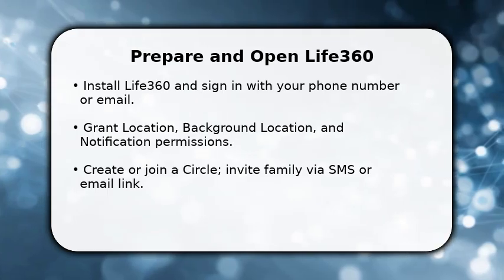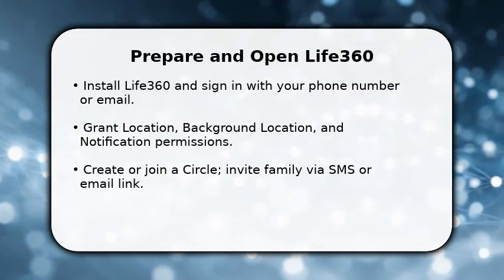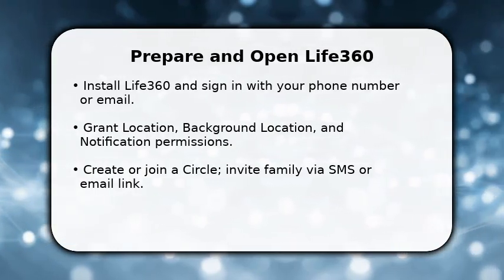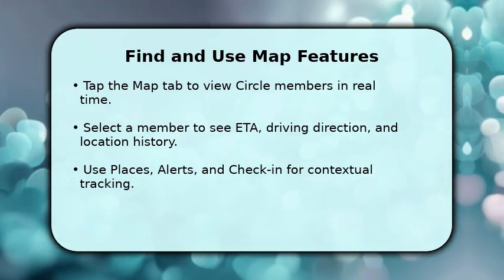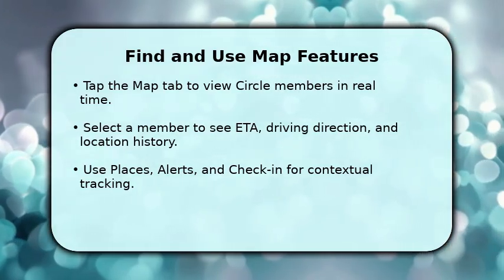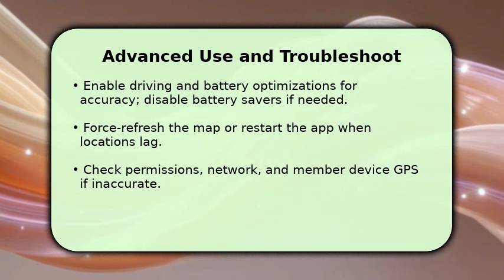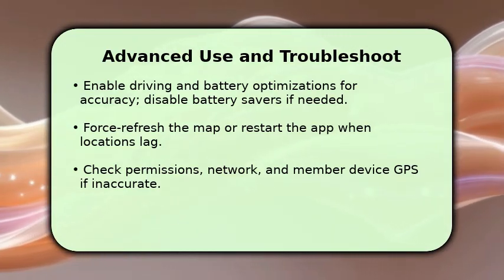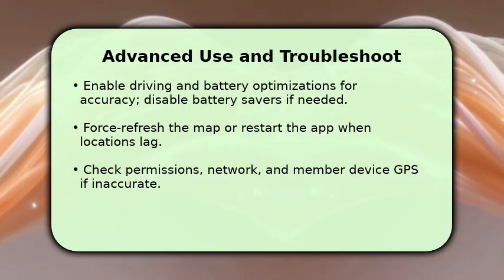How to Use Life360 Find Family and Friends - Step by Step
Learn the step-by extricate process of locating family and friends using Life360 with our comprehensive guide. Discover how to effectively use this popular tracking app for peace of mind when you're apart.

Life360, find people, track location, family safety, friends finder, lost contact reunion, personal locator tool, emergency family check-in, social distancing tracker, missing persons app